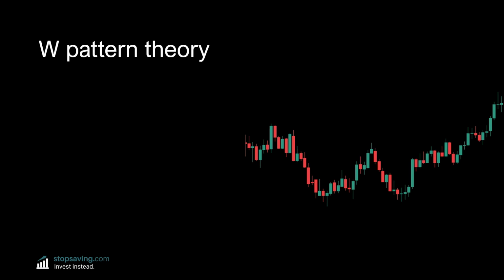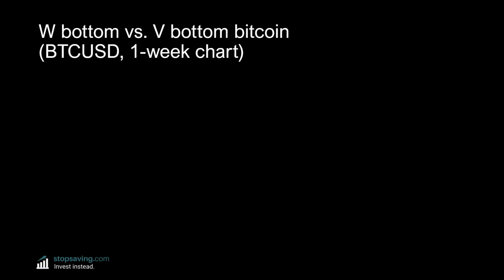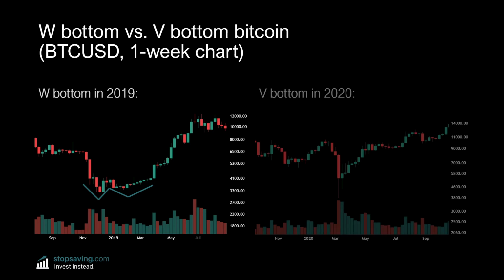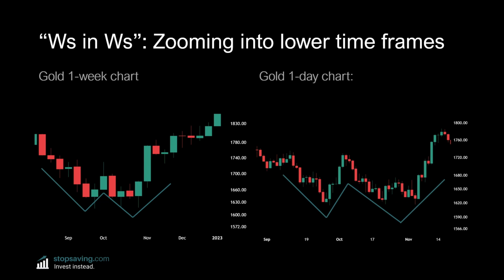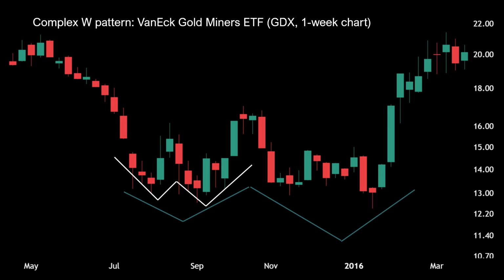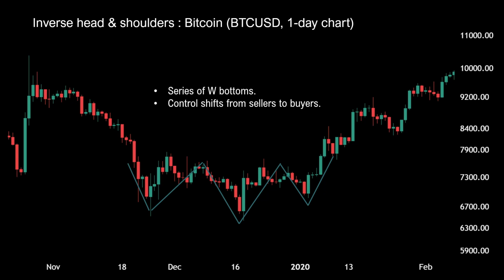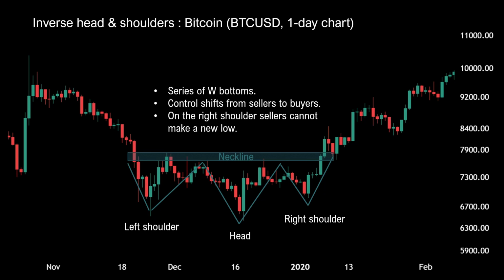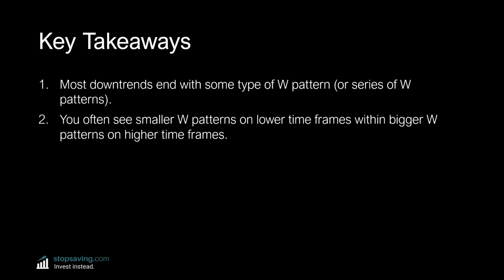Double Bottom Patterns Explained: Know Your Ws in Trading | FREE Technical Analysis Course Lesson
Welcome to our FREE Technical Analysis Course! In this video, we dive into double bottom patterns, a powerful reversal pattern in technical analysis. Understanding how to identify and trade double bottom or W patterns can help you make more informed trading decisions.

In this video, you will learn:

➡️ What is a double bottom pattern?
➡️ Anatomy of a double bottom: The W shape
➡️ How to identify double bottom patterns on price charts
➡️ Trading strategies using double bottom patterns
➡️ Real-world examples of double bottom patterns
➡️ Common mistakes when trading double bottoms

Mastering double-bottom patterns can provide you with insights into potential market reversals, improving your entry and exit points in trading.

For a more detailed written guide and supplementary materials, visit our course